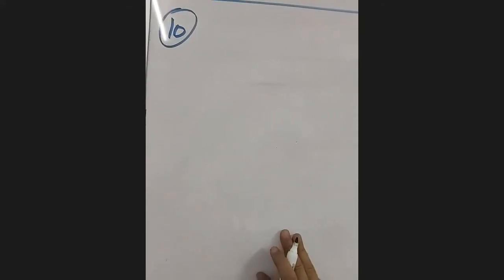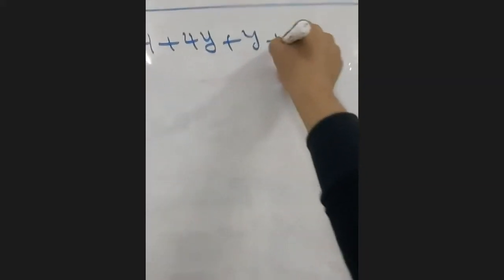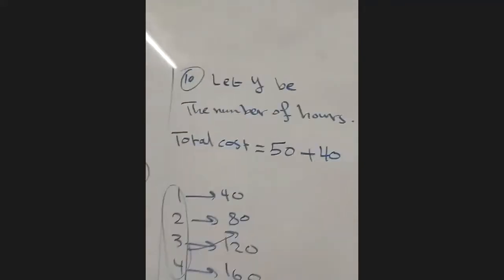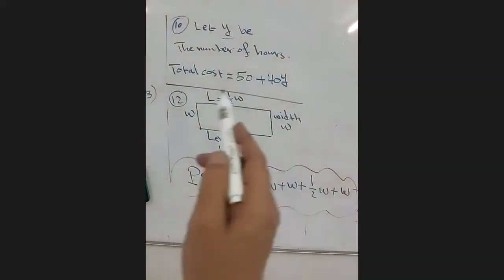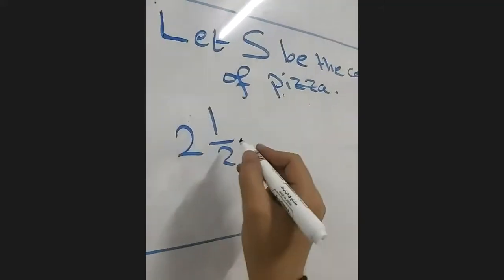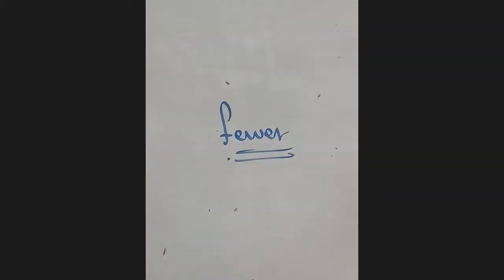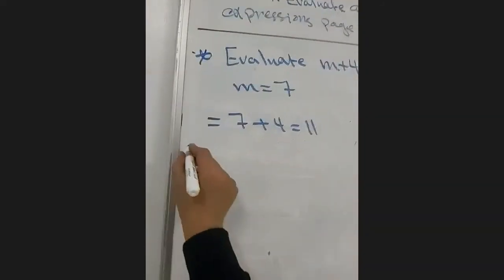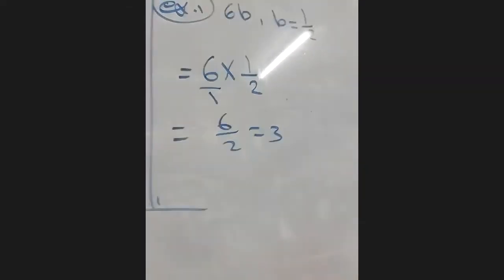evaluate algebraic expressions b